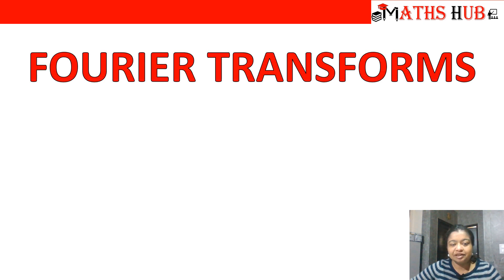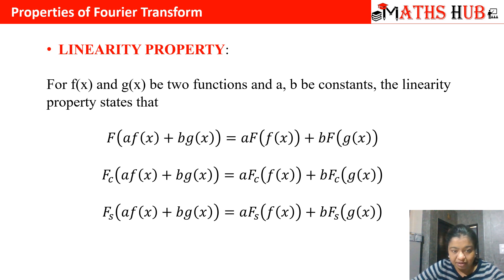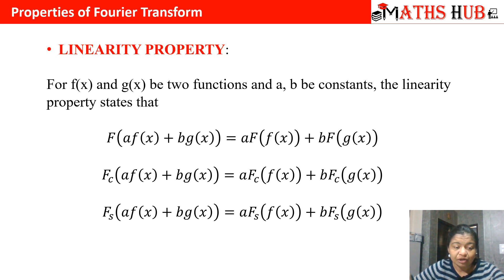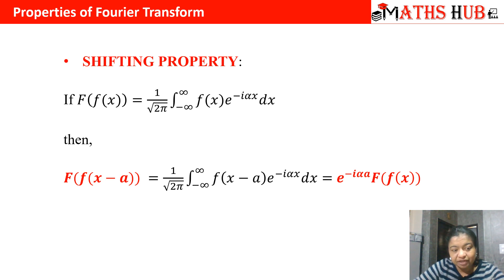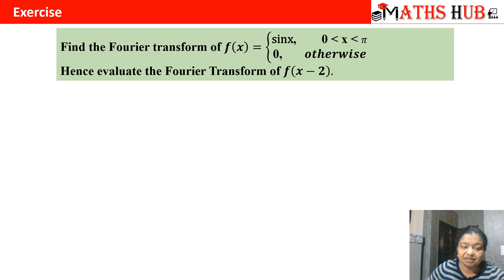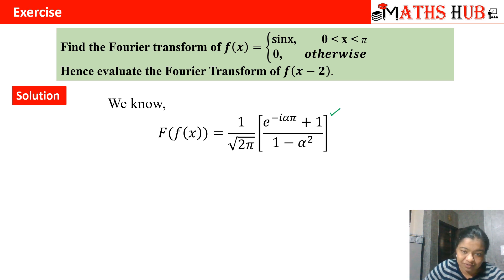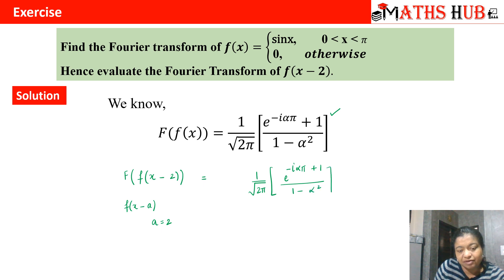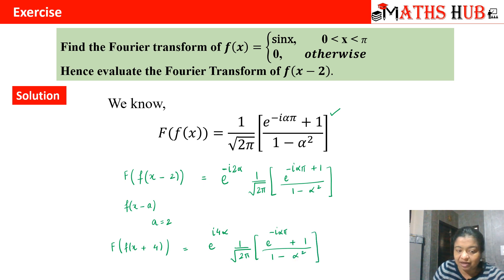Linearity and Shifting Property of Fourier Transforms (Part-4)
This video will tell you about Linearity and Shifting Property of Fourier Transforms. Examples have been discussed in the video.